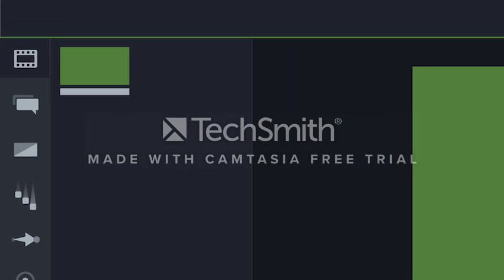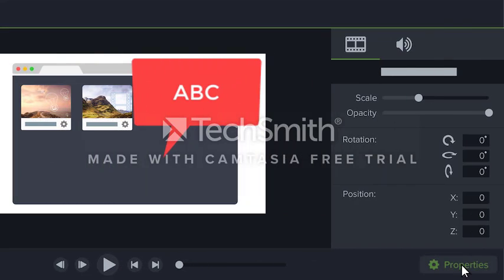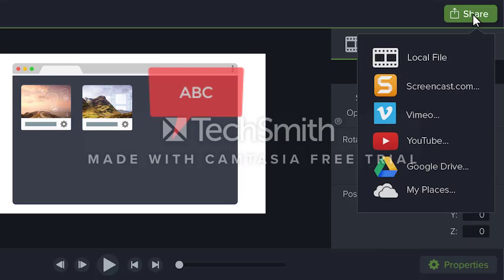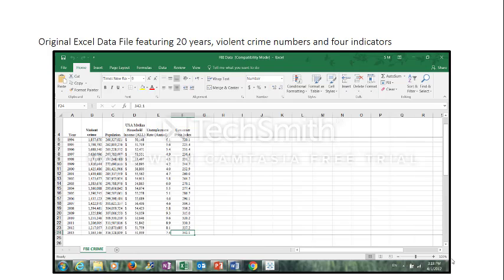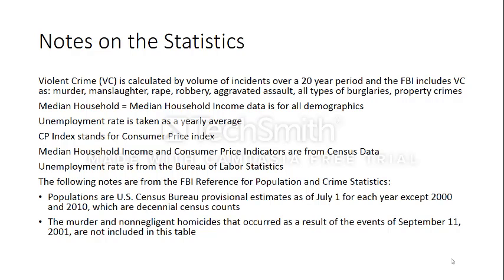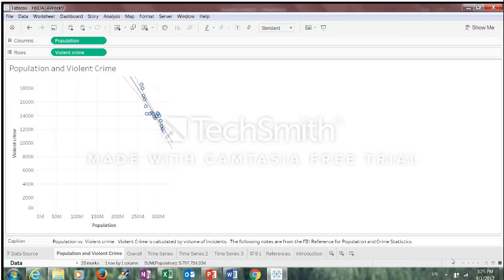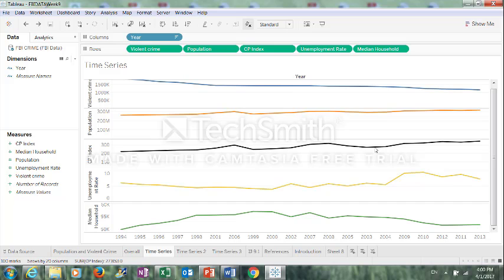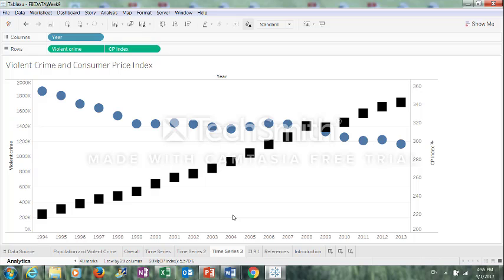DATA 620 Assignment 9.1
FBI Crime Stats
Using Tableau